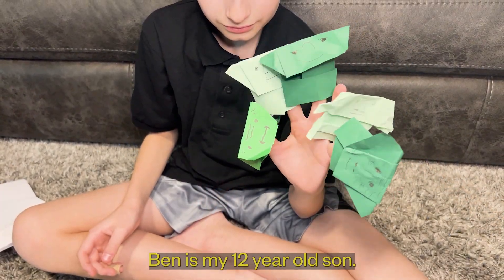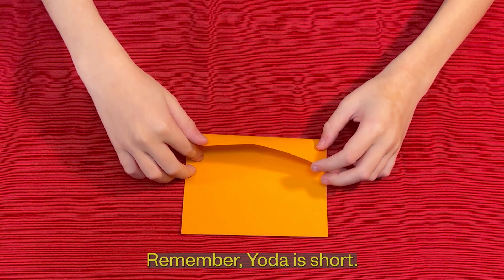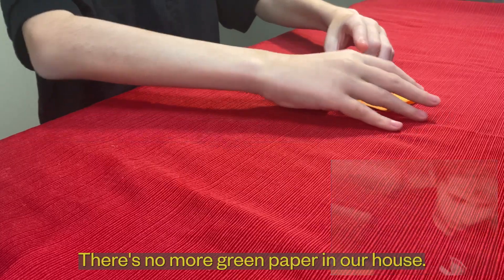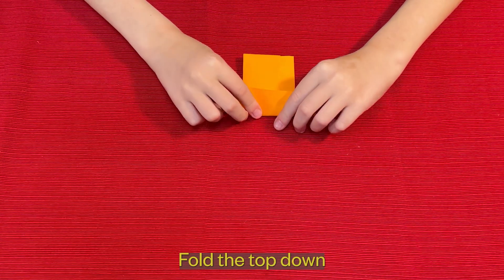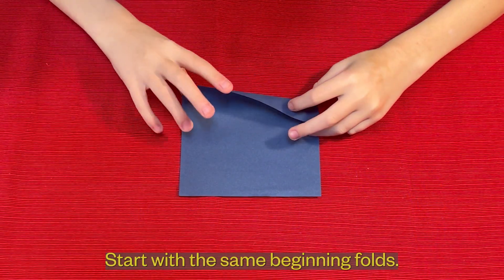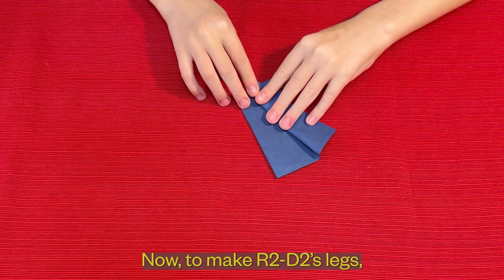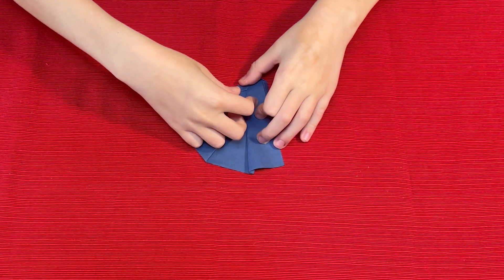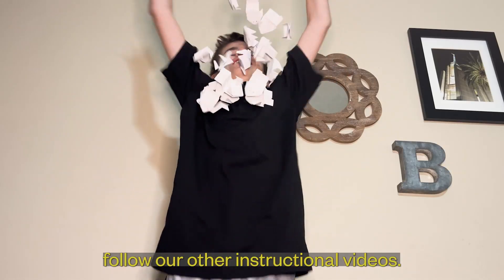How To Fold Star Wars Paper Characters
This how-to video was an assignment during my Master's program at Full Sail University. My son was my talent for this video, and he did a great job!

Music and images are stock assets.